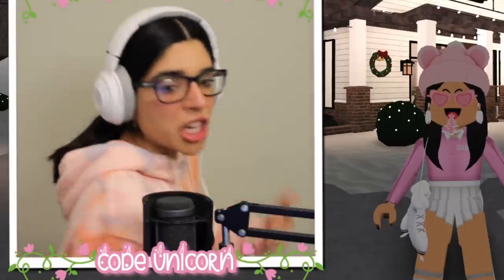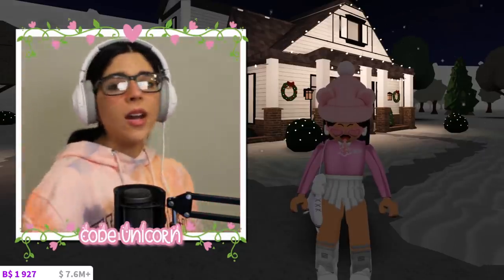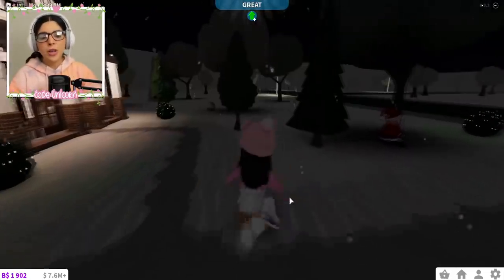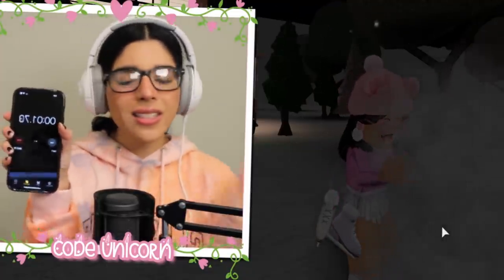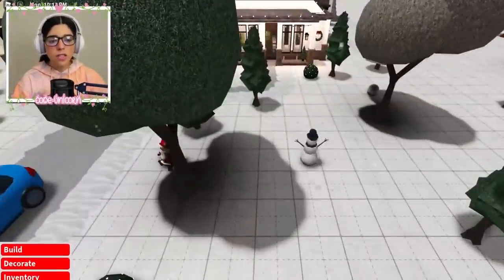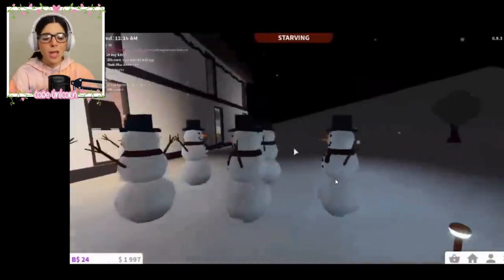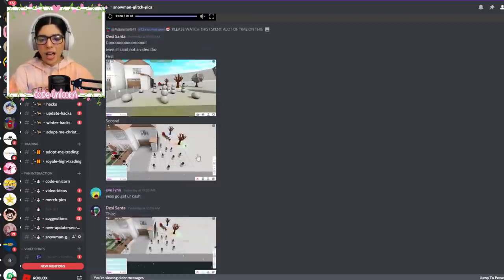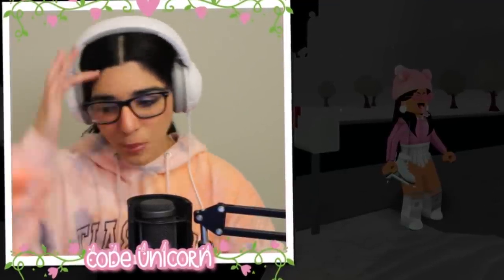This SECRET GLITCH Gives You UNLIMITED Money... (Roblox Bloxburg)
This NEW Bloxburg GLITCH Gives You UNLIMITED Money... (Roblox)
🦄 Use Code Unicorn While Buying Robux!

Roblox Group: UnicornFam